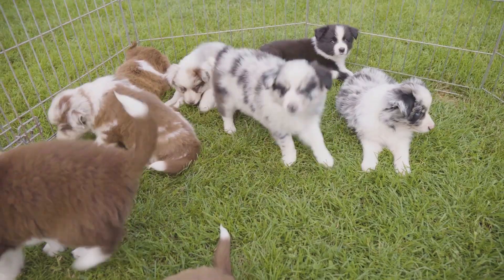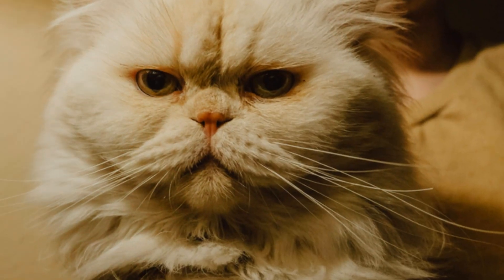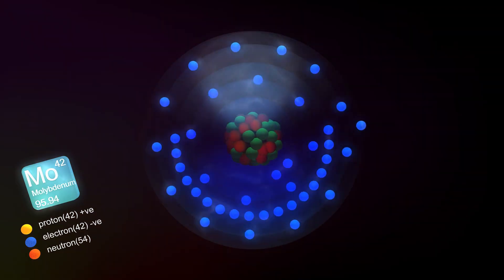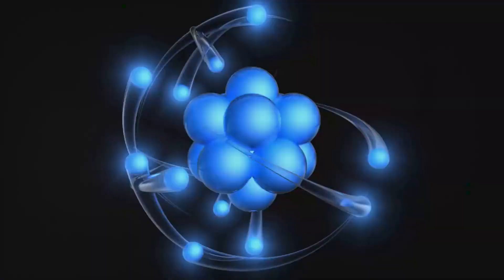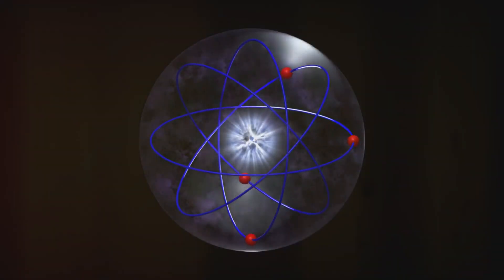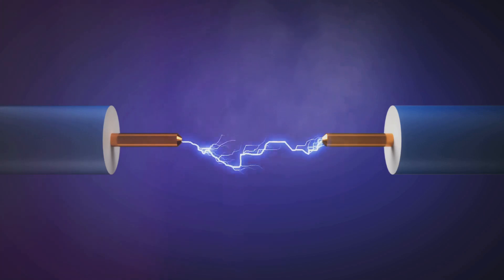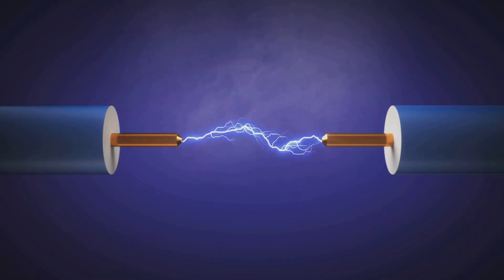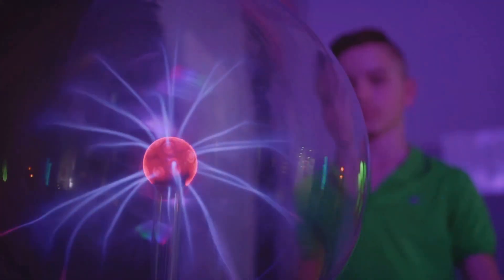Electrostatics: Existence of Positive & Negative Charges in Matter